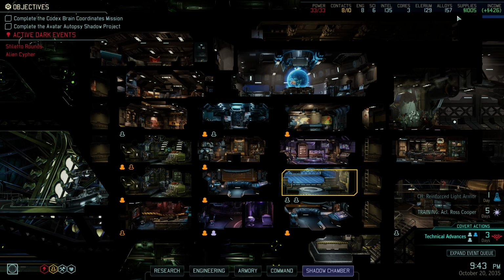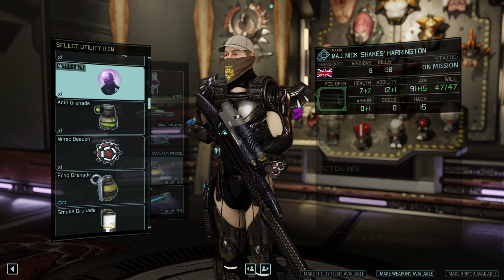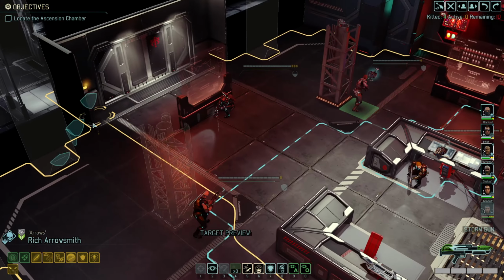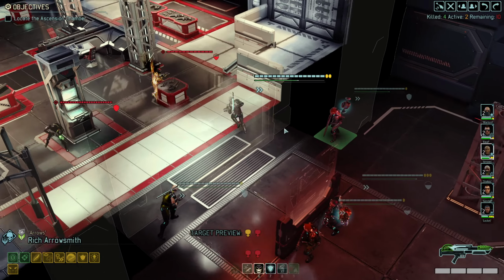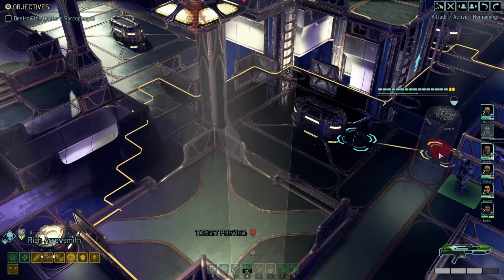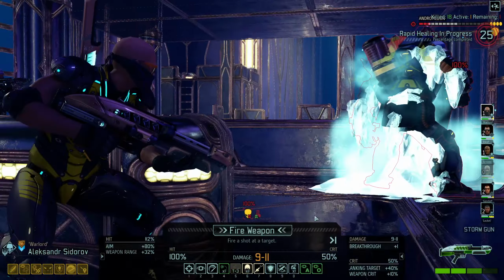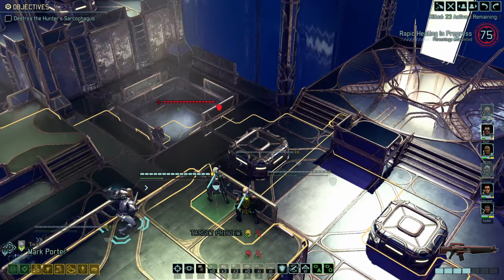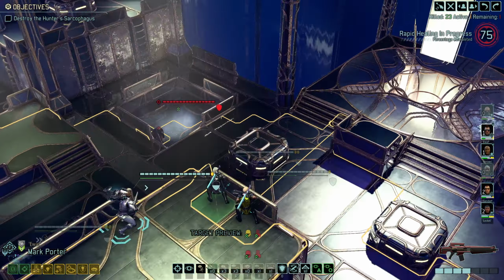XCOM WOTC - The Chosen Pt 2 - Episode 34